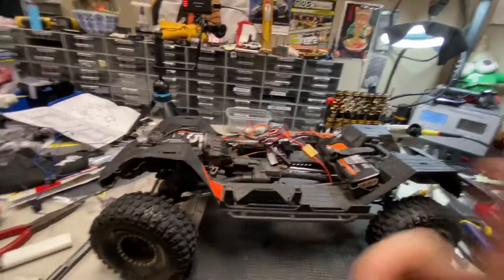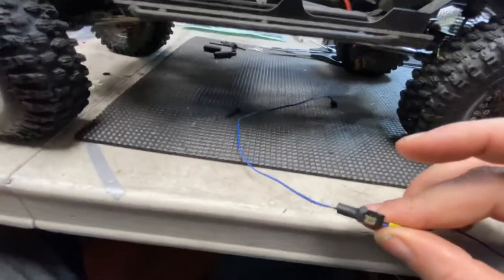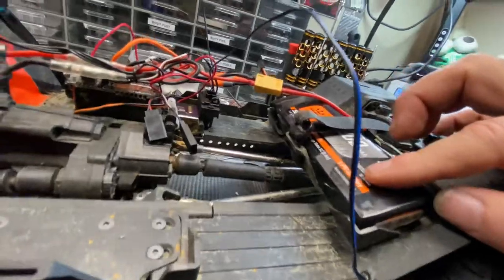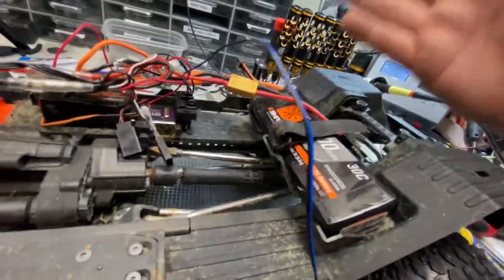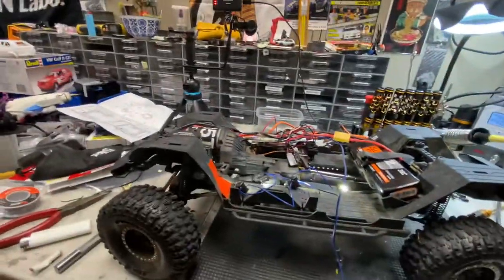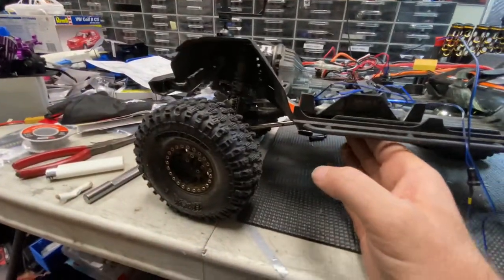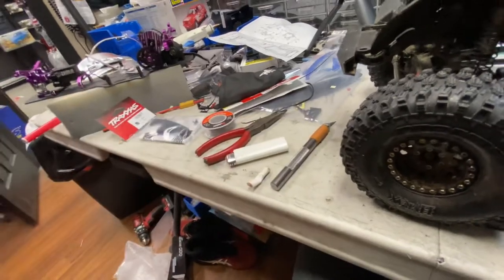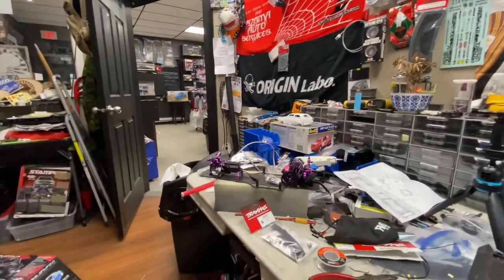Scx 10 III MODS